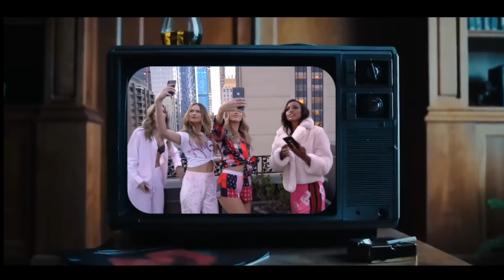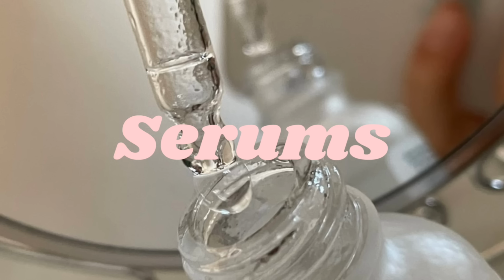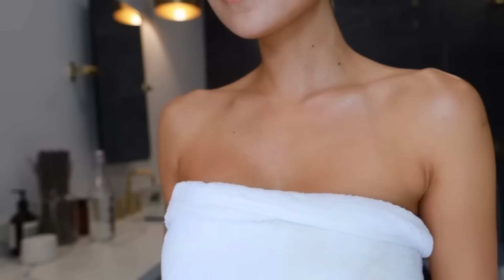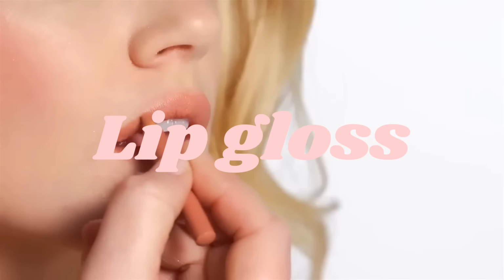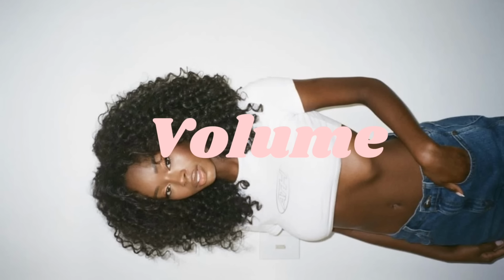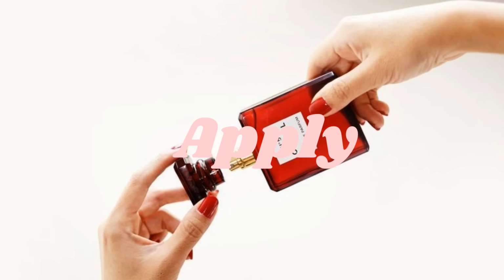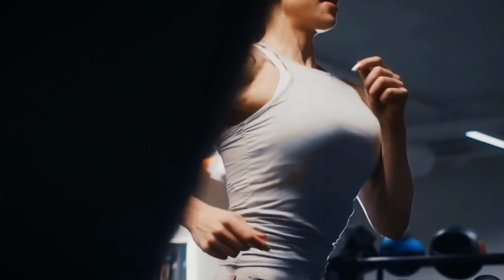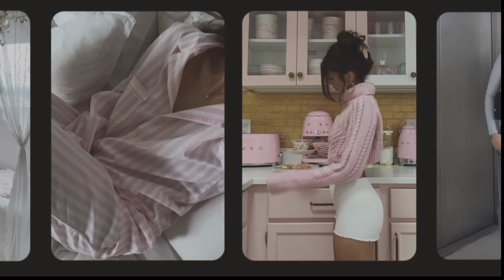How to Glow up like a Victoria Secret's model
Timestamps
0:00 Intro
0:48 Skincare
03:28 VS Makeup routine
05:25 VS Hair routine
07:11 Smell good
08:55 Diet
09:22 VS workout routine
10:32 How to dress
11:25 Most important
12:07 Fin

how to be a victoria's secret angel